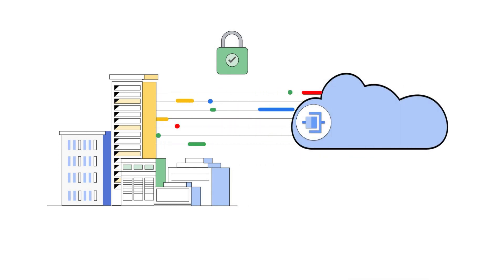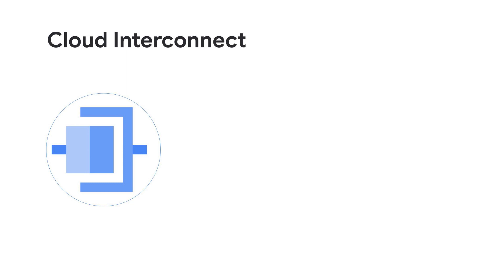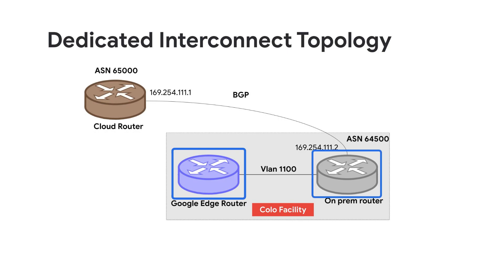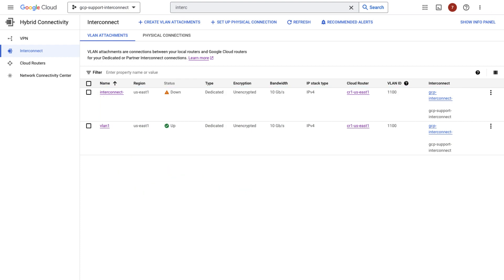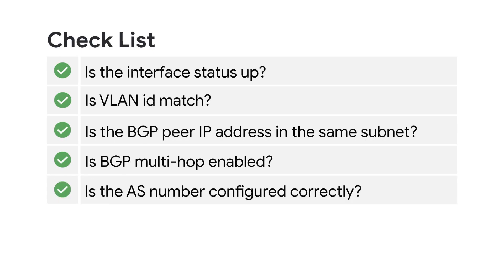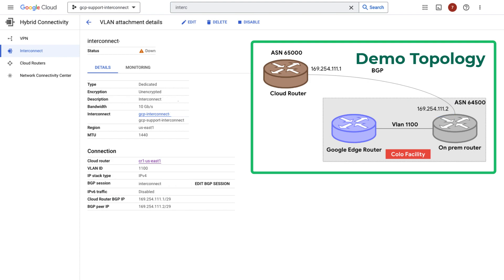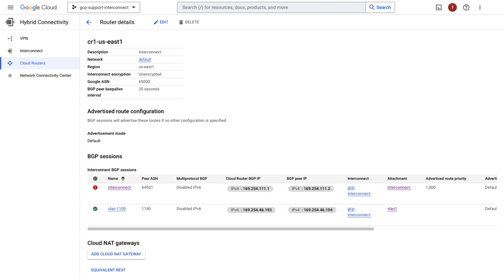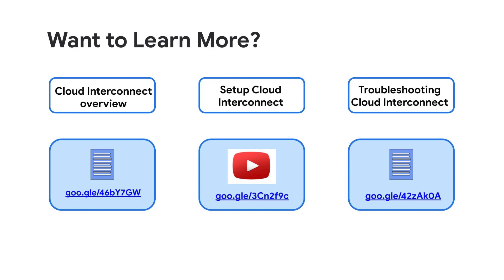Cloud Interconnect - Troubleshoot Connectivity Issues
Are you observing any connectivity issues between your Google cloud and on-prem through Cloud Interconnect ? Would you like to learn how to troubleshoot and resolve such issues ?

Then check out this video, where we give a quick overview of Cloud Interconnect, its offerings and demonstrate how you can troubleshoot and resolve connectivity issues between on-premises and Google Cloud VPC networks connected through Cloud Interconnect using a live problem.

Chapters:
0:00 - Intro
0:39 - Cloud Interconnect solutions
1:32 - Problem: BGP is not established
2:03 - Interconnect troubleshoot checklist
2:36 - Demo: Troubleshoot connectivity issue
3:41 - Solution: Fix the BGP configuration
4:00 - Other common issues with Cloud Interconnect
4:12 - Further reading